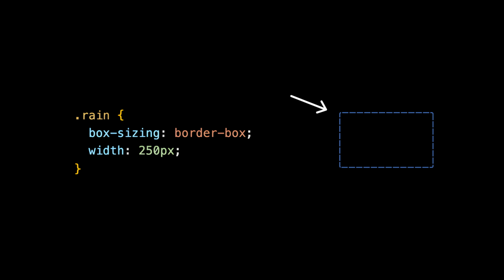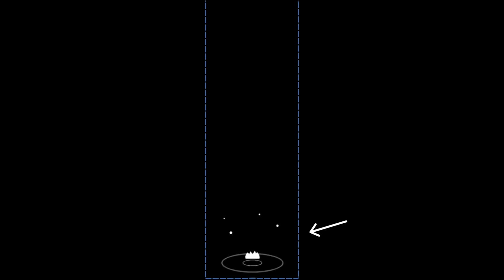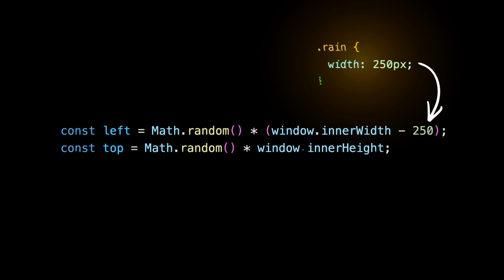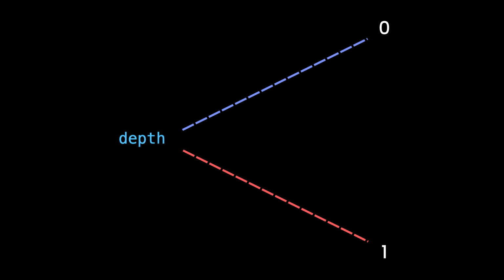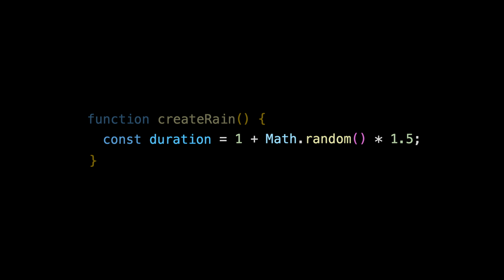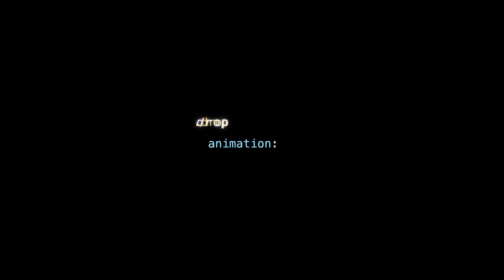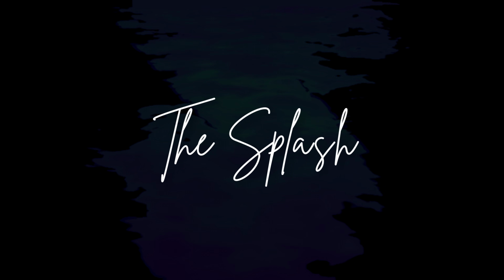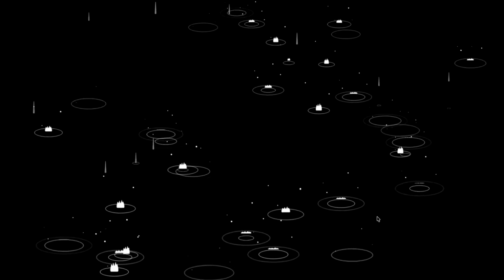This Website's Drizzle Animation is Insanely Real!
Hi everyone, Snippets Code here
Experiment this unique rain effect using html css and js, to showcase your skills